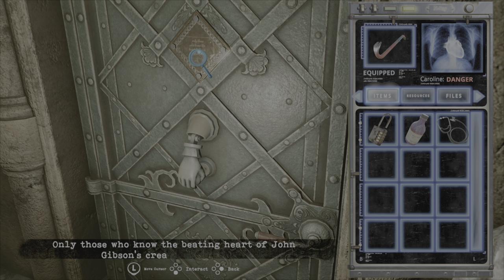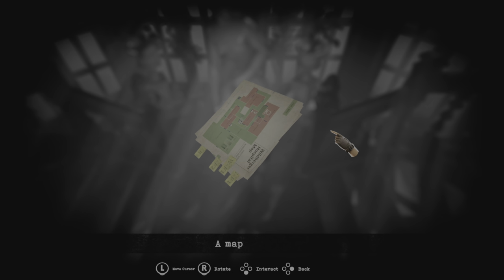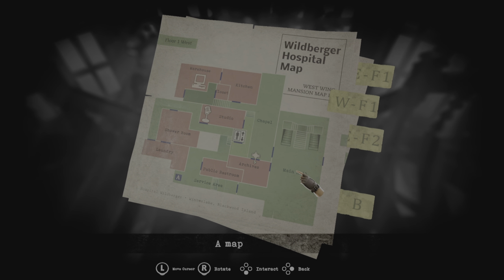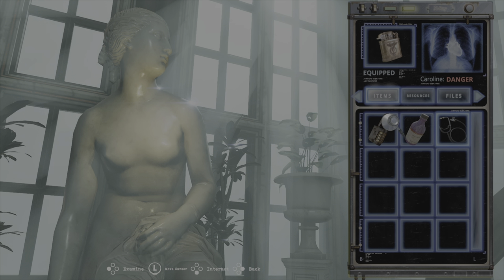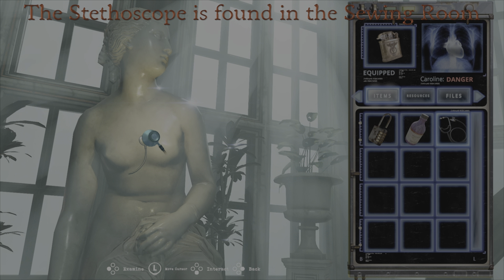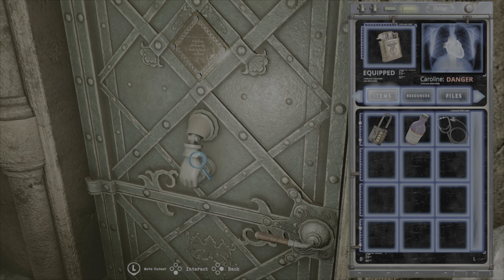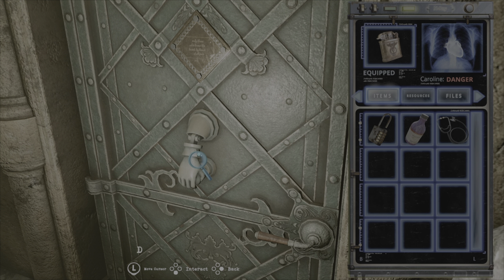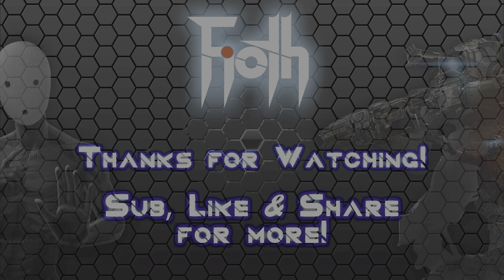Tormented Souls - Door Knocker Puzzle Solution & Explanation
Greetings Gamers

In this video I will be showing you the solution to the Door Knocker puzzle found on the 2nd Floor. Watch the full length for the details.

I will be covering all I can get my hands on in Tormented Souls!